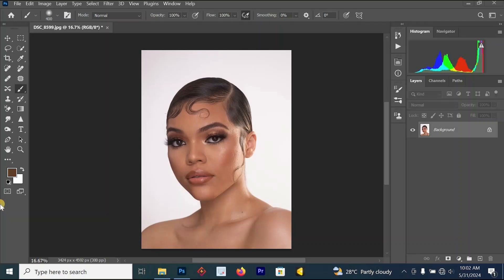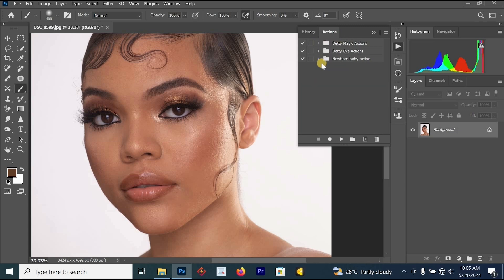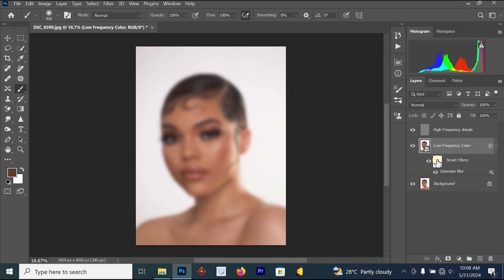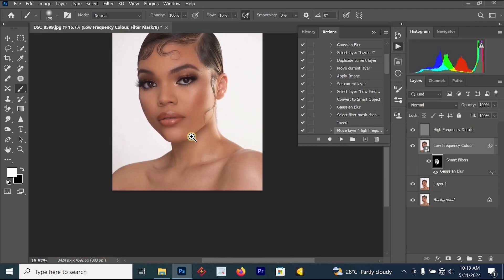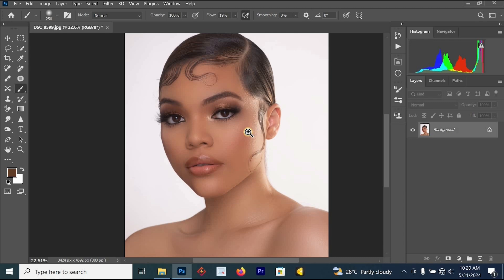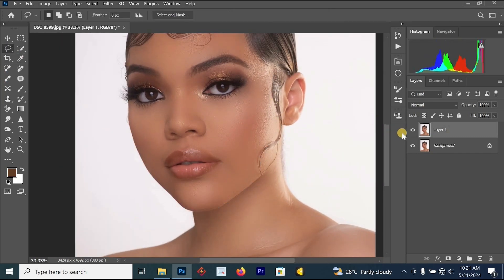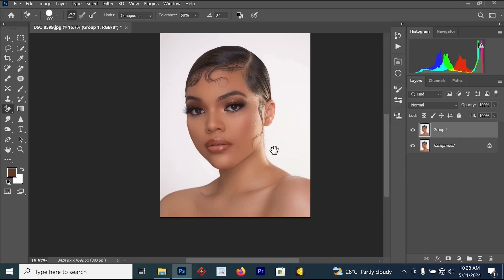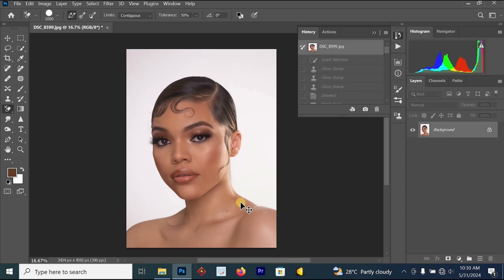How to Smooth Skin and Edit Photos in Photoshop | Frequency Separation Tutorial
In this tutorial, you will learn how to smooth skin and blemishes removal in photoshop with frequency separation and how to edit your pictures with dodge and burn.

This video will help you understand the process of skin retouching in Photoshop.